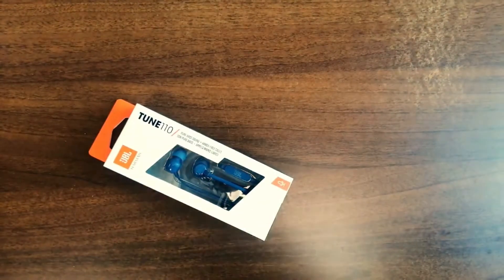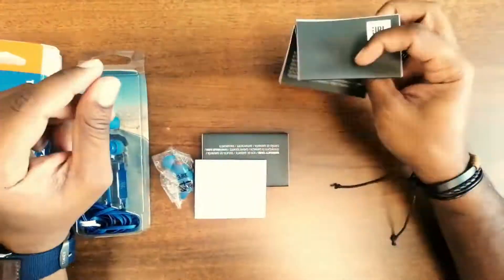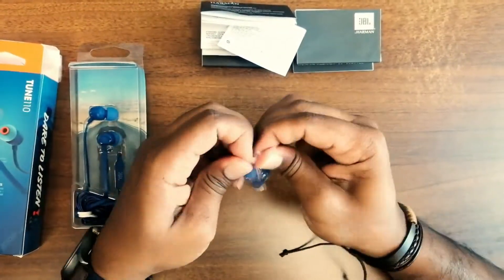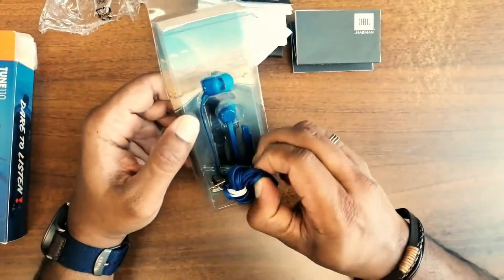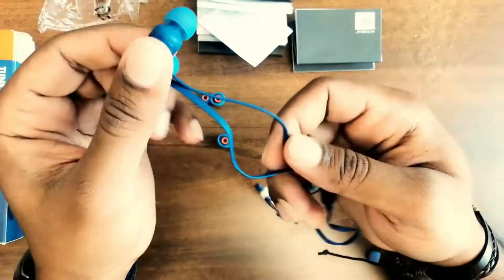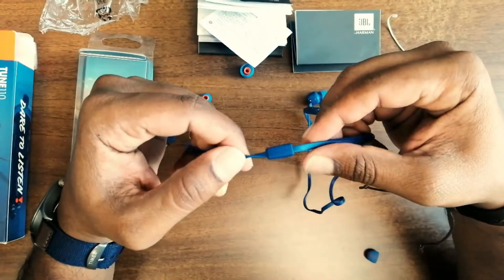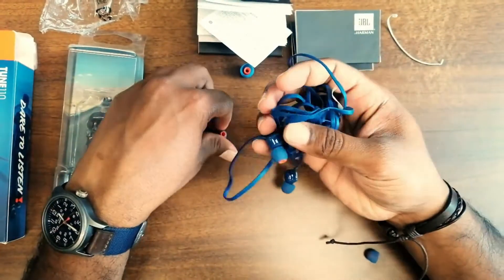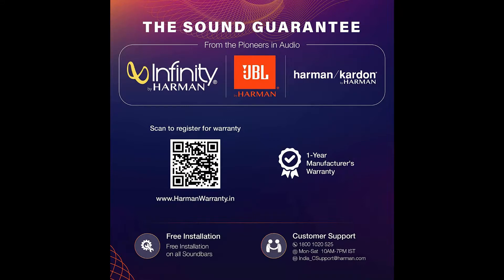JBL TUNE110 | Ear Phones | Pure Bass Sound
General Specifications
Plug3.5mm
Dynamic Driver9mm
Frequency response20Hz – 20kHz
Ear tip materialSilicon
Headphone cable length (ft)3.65
Headphones jack type3.5 mm
Driver size (mm)9.0
Audio Specifications
Driver sensitivity at 1kHz/1mW (dB)96.0
Dynamic frequency response range (Hz)20 Hz – 20 kHz
Impedance (ohms)16.0
Number of drivers per ear1.0
குறள் எண் : 1081
அணங்குகொல் ஆய்மயில் கொல்லோ கனங்குழை
மாதர்கொல் மாலும் என் நெஞ்சு